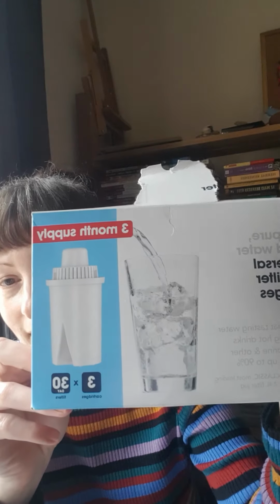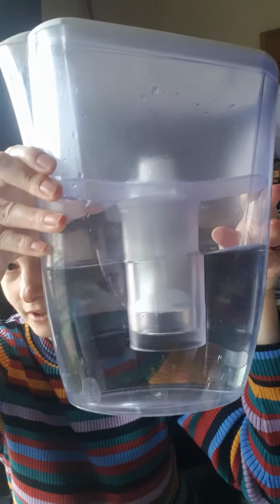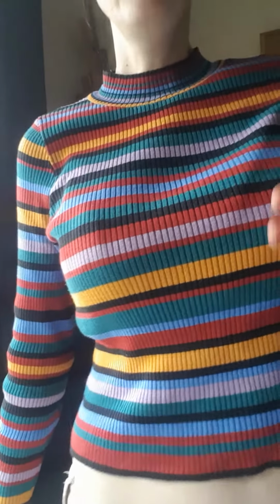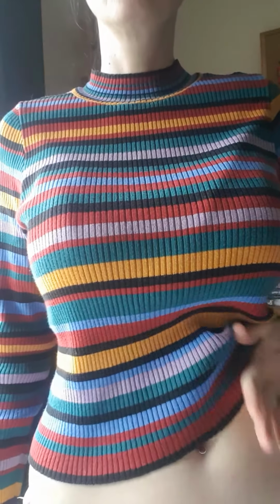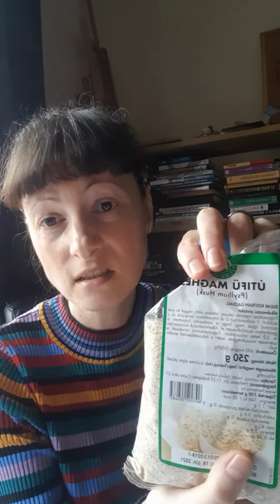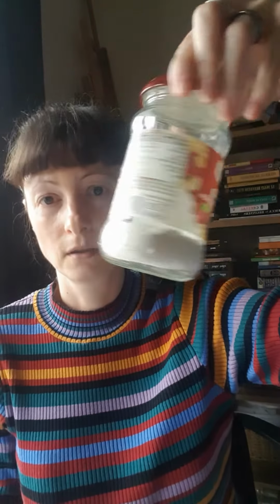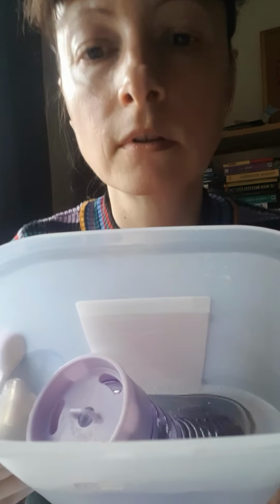Body Ep1: First steps for healthy bowels and for an easy detox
Practical exercise to start our bowels with tried readily available household items.